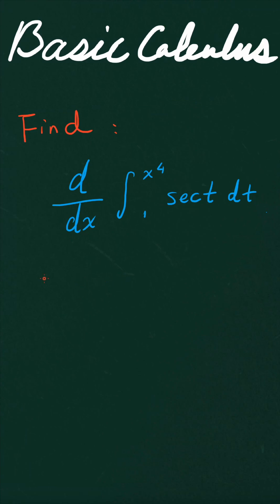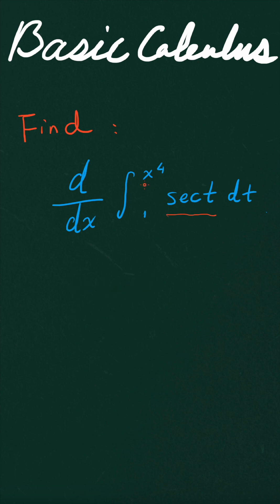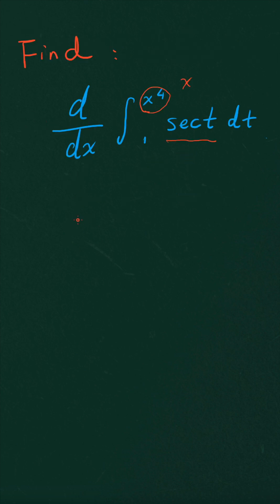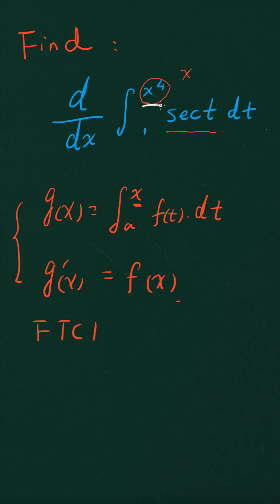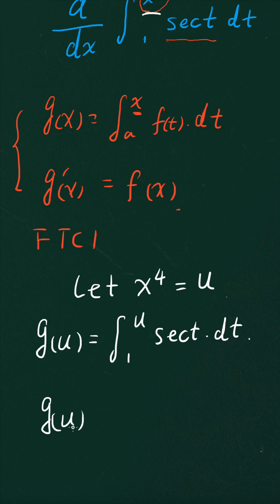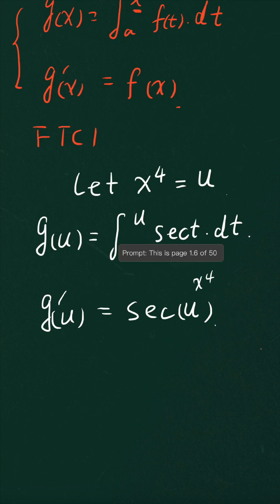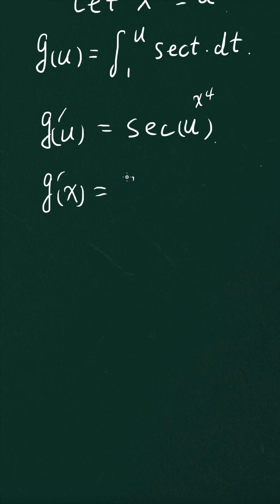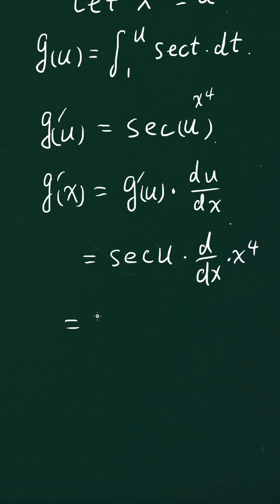A seemingly easy problem that has tricked many